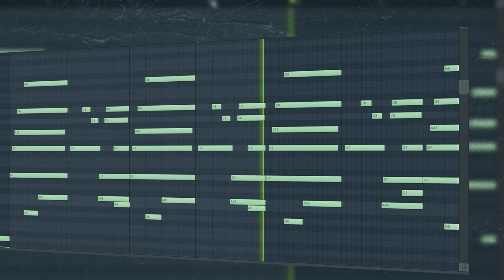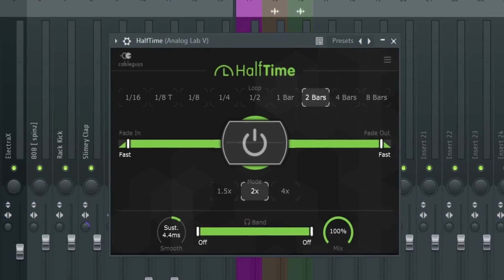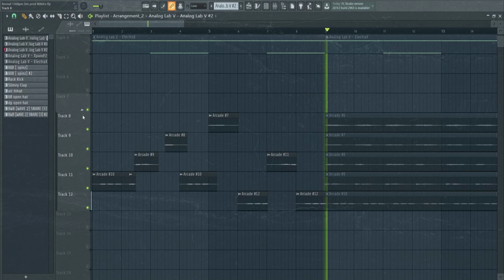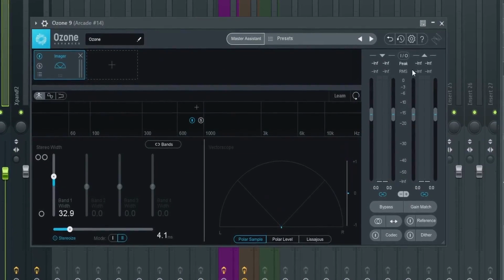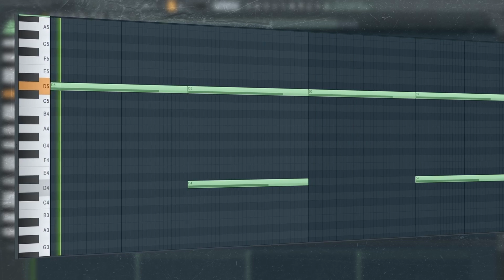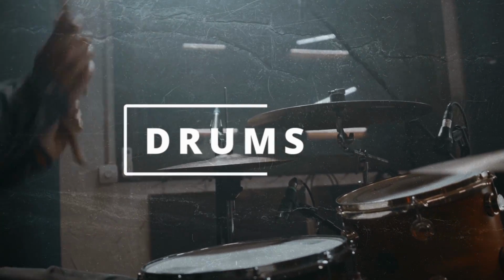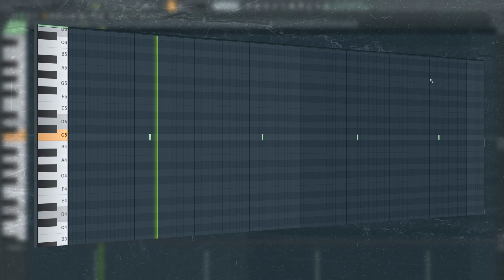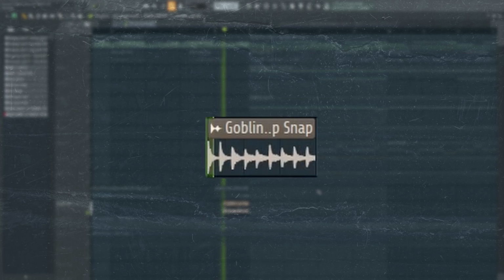How to Make Dark Beats for G HERBO like SOUTHSIDE | FL STUDIO Tutorial 2023